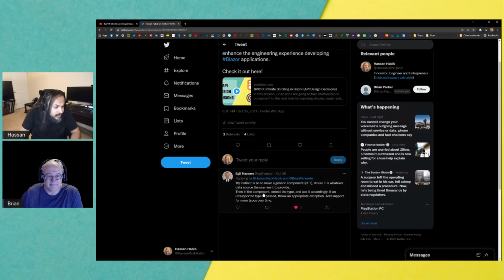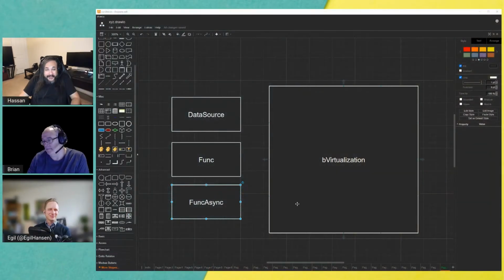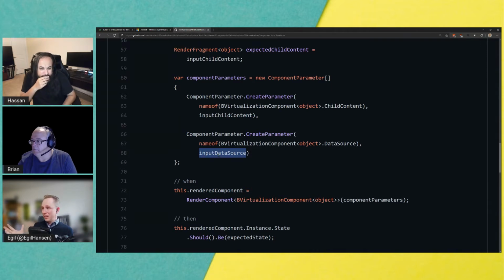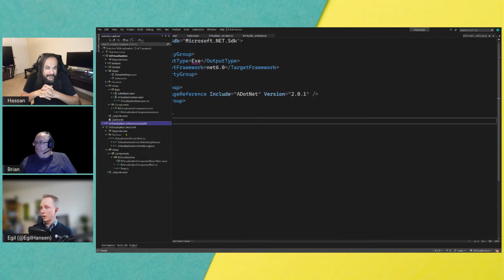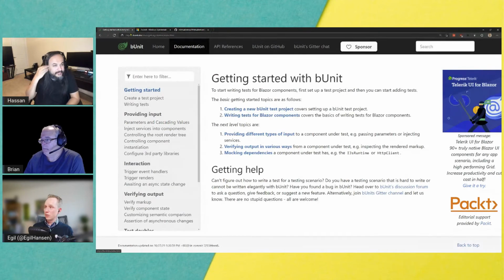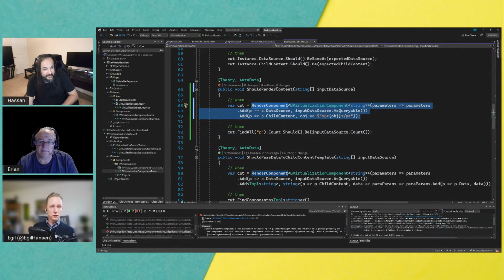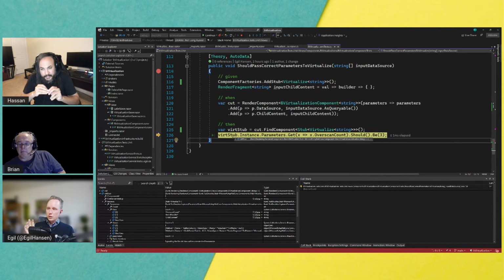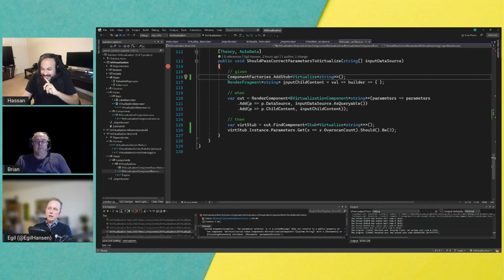BV015: Hanging out w/ Egil Hansen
In this session, Egil joins me and Brian to talk about design decisions, implementations and better ways to use bUnit.
Egil in this session introduces the concept of Stubbing in Blazor. An amazing way to phase out any dependency in a very consistent way - check it out here!